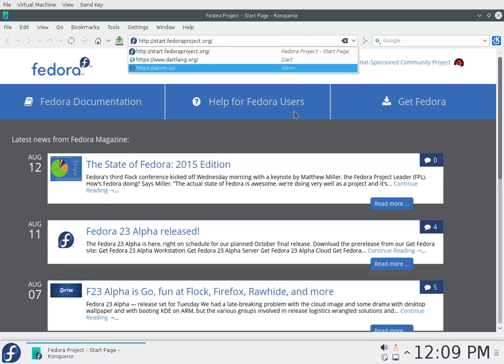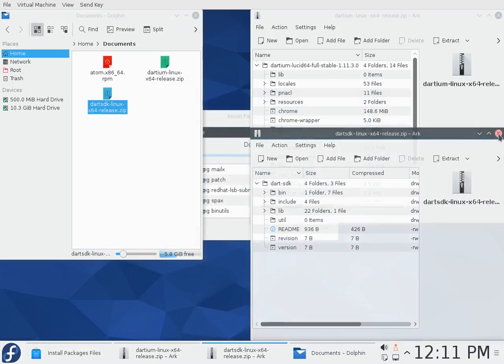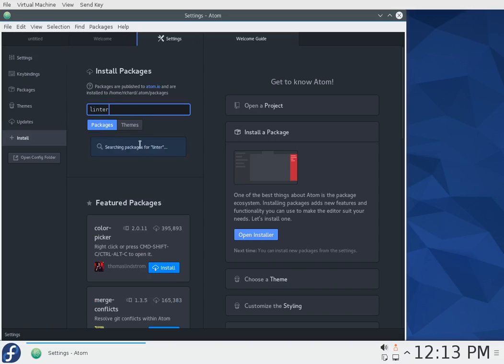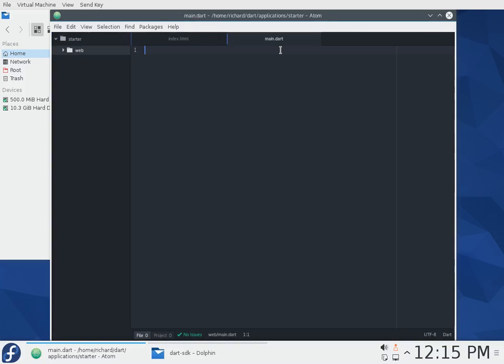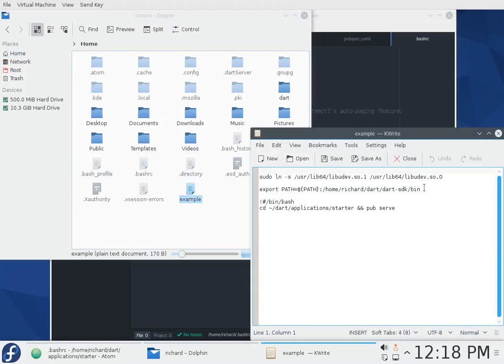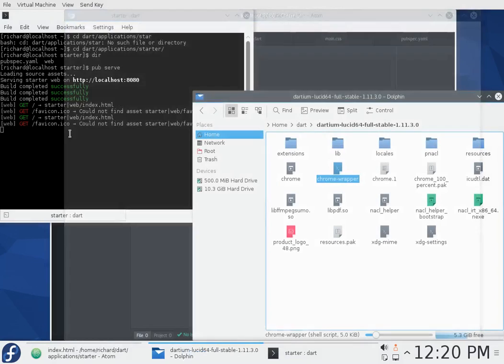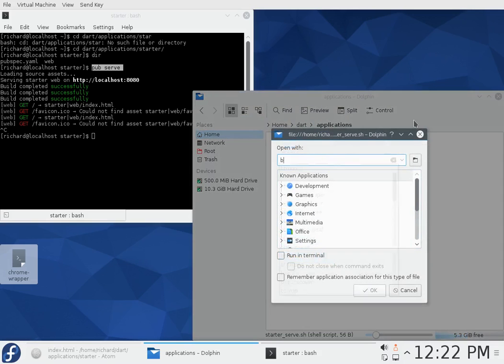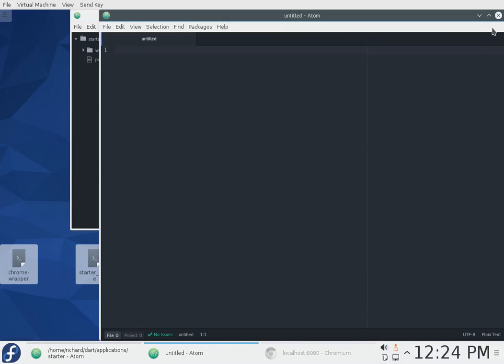Dart Web Programming for Beginners: 05 Setting Up Atom Editor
Update: although the Atom editor works, I will be using the Visual Studio Code (VSC) editor in the future. Sorry for so many changes.  I hope you like VSC better too.  You can go here to view the installation Once you install there, please come back to this playlist again.  Although Visual Studio Code is different, it should be similar enough that you can easily follow along.

In this video, we will be installed the Atom text editor as well as the Dart plugin, and use this for future learning.

In order to get Dartium to work on GNU/Linux, you need to create the following symlinks:

Fedora based systems:
sudo ln -s /usr/lib64/libudev.so.1 /usr/lib64/libudev.so.0

Update: although the Atom editor works, I will be using the Visual Studio Code editor in the future. Sorry for the many changes.  You can go here to view the installation Once you install there, please come back to this playlist again.  Although Visual Studio Code is different, it should be similar enough that you can easily follow along.

Debian/Ubuntu based systems:
sudo ln -s /lib/x86_64-linux-gnu/libudev.so.1 /lib/x86_64-linux-gnu/libudev.so.0

To get pub working, add the following to the .bashrc file:
export PATH=${PATH}:/home/your_user_name/dart/applications/dart/dart-sdk/bin.

On windows, open command line and type:
set PATH=%PATH%;C:\location of sdk\bin

On MacOS:
export PATH=${PATH}:/location of sdk/bin.

If you want to create a shortcut to access "pub serve," the text should be:
!#/bin/bash
cd ~/dart/applications/starter && pub serve

if you want to use a different port, use the --port after the pub serve command: